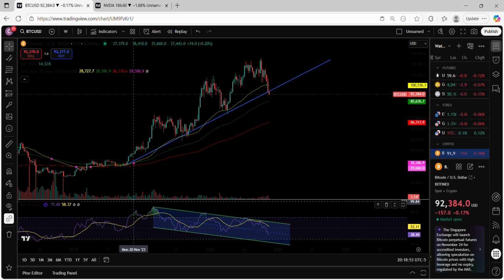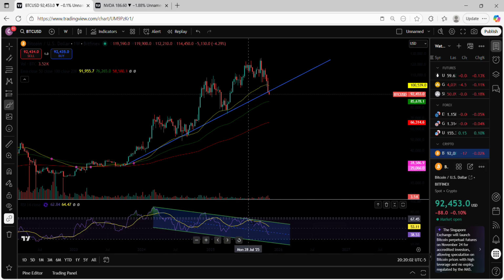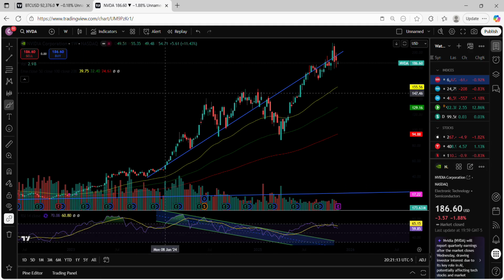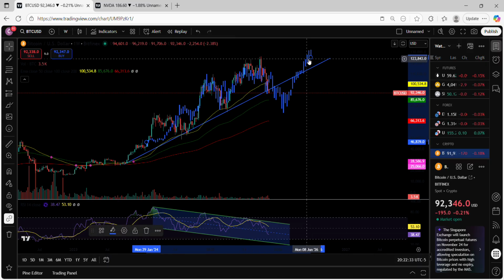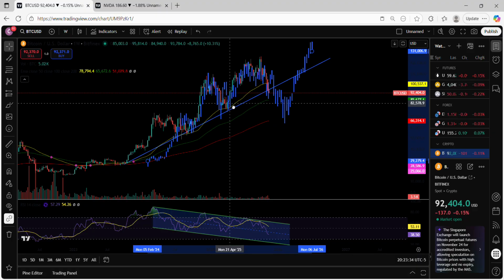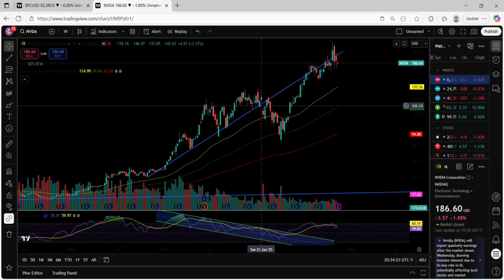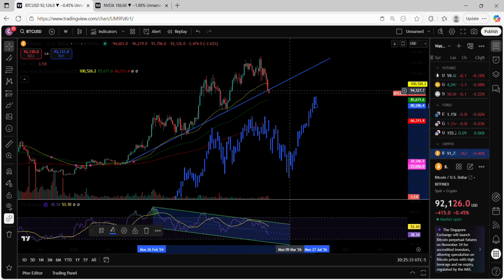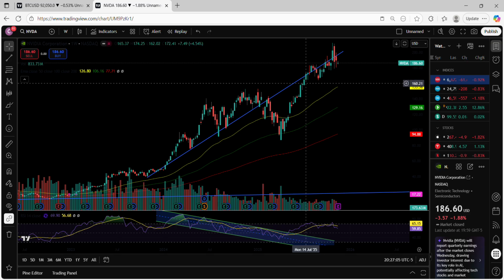Will Bitcoin's Price Action Continue to Mirror Nvidia's?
This video looks at how similar the chart are when comparing Nvidia to Bitcoin. Is it coincidence or foreshadowing?

You should be aware of the real risk of loss in following any strategy or investment discussed in this video or on this website. Strategies or investments discussed may fluctuate in price or value. Investors may get back less than invested. Past performance is not indicative of future results.